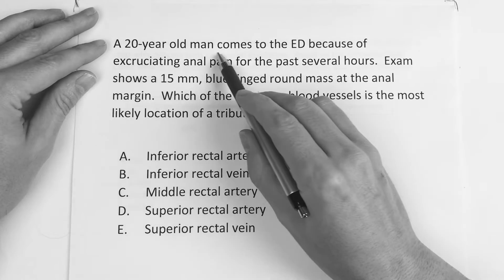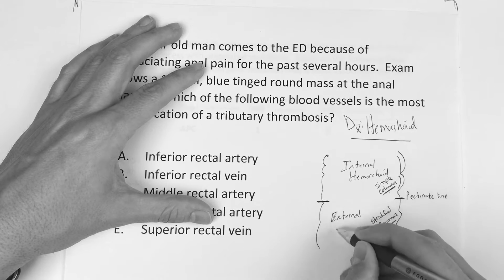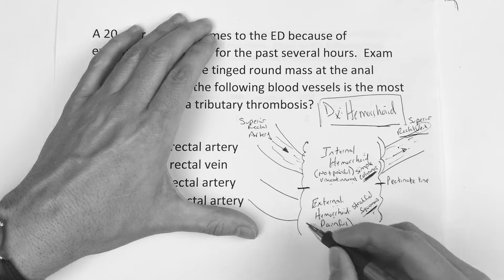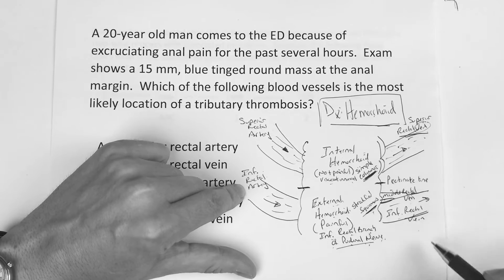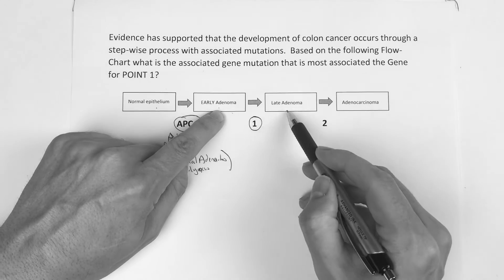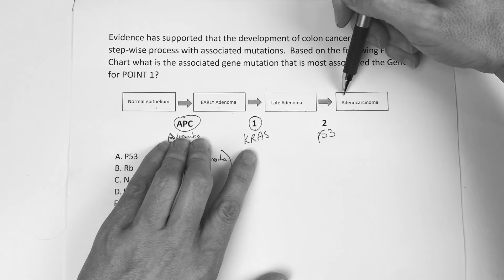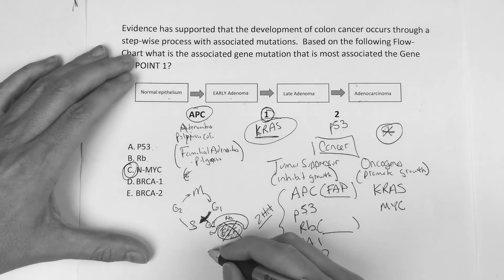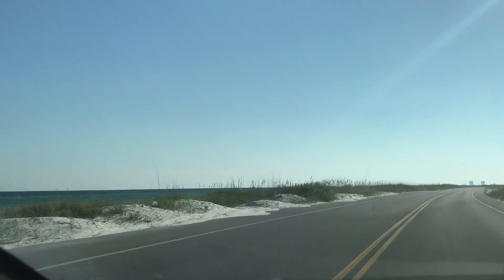USMLE STEP 1: GASTRO - HEMORRHOIDS & APC, KRAS, P53 w/ QUESTIONS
ESSENTIAL MATERIALS

USMLE STEP 1: GASTRO - HEMORRHOIDS & APC, KRAS, P53 w/ QUESTIONS.  This video reviews the basic of the mechanism behind Hemorrhoids and also organized the tumor suppressor and oncogenes briefly.  It's a building block for further exploration of cancer process.